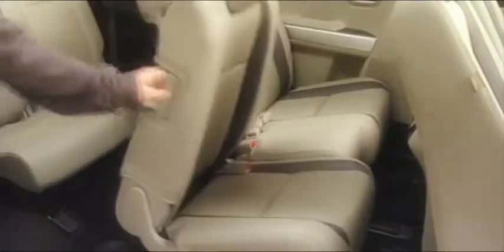2009 MAZDA CX 9 7 PASSENGER SEATING